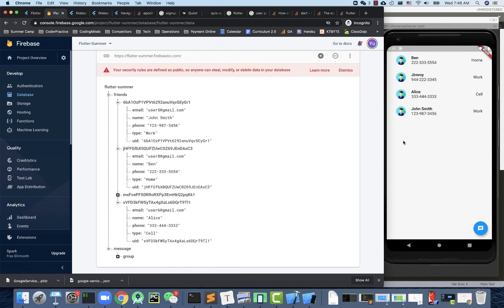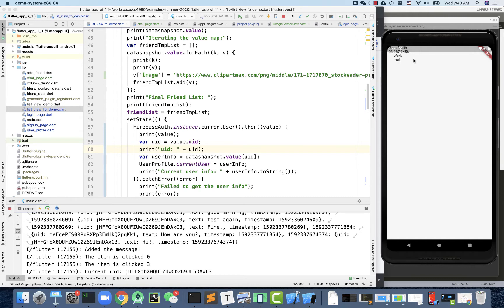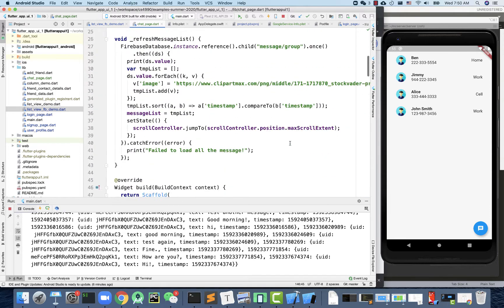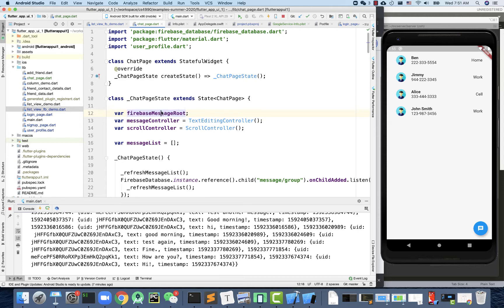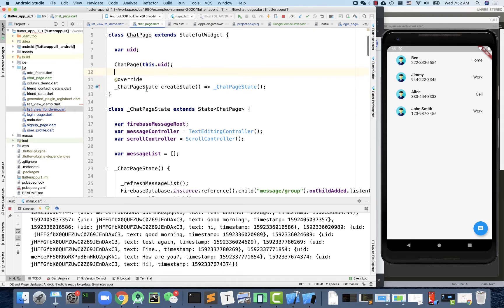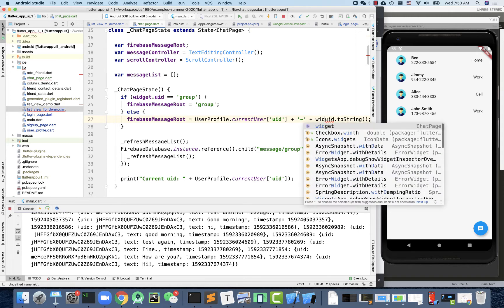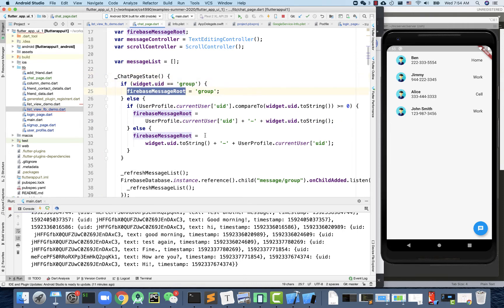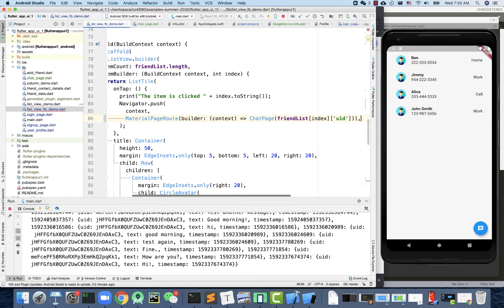Flutter Tutorial for Beginners 34 Messaging App 6 Individual Chat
Flutter Tutorial for Beginners 34 Messaging App 6
Dr. Yu Sun, Professor of Computer Science @ Cal Poly Pomona